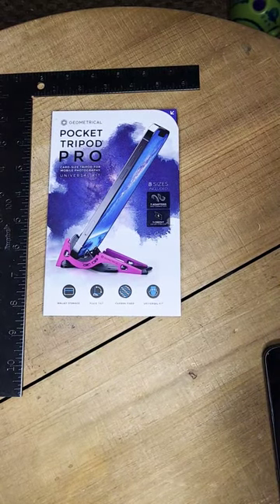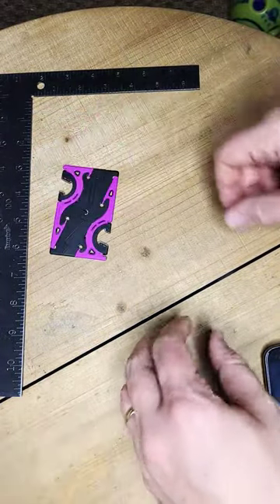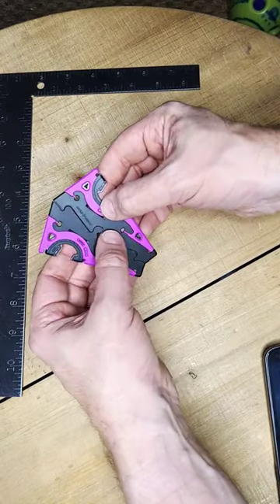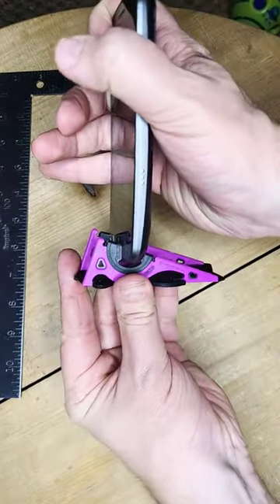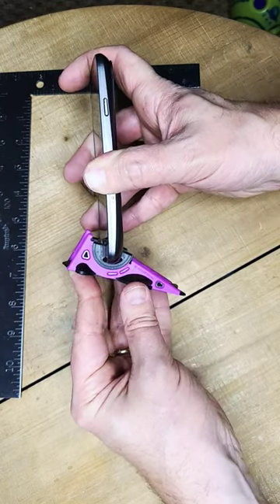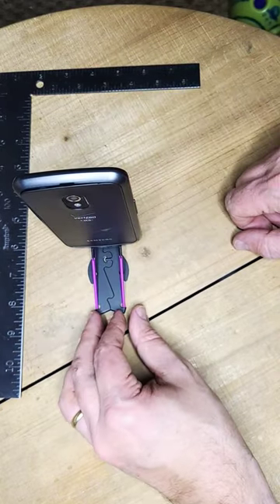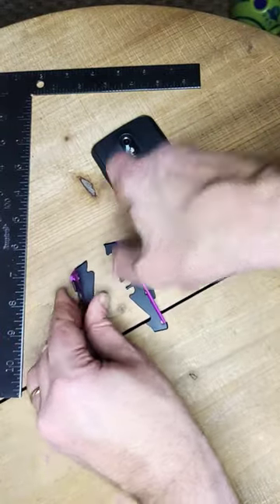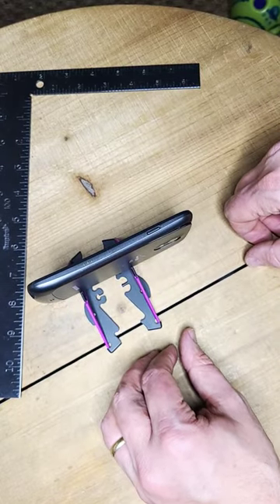Simple Things Done Well - Pocket Tripod Pro by Geometrical